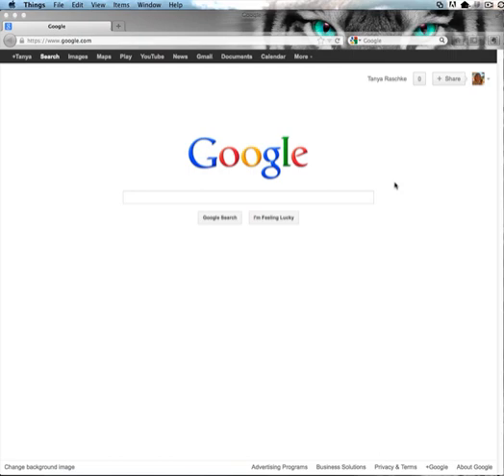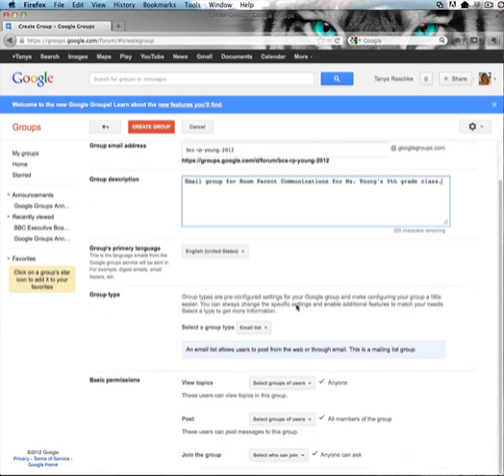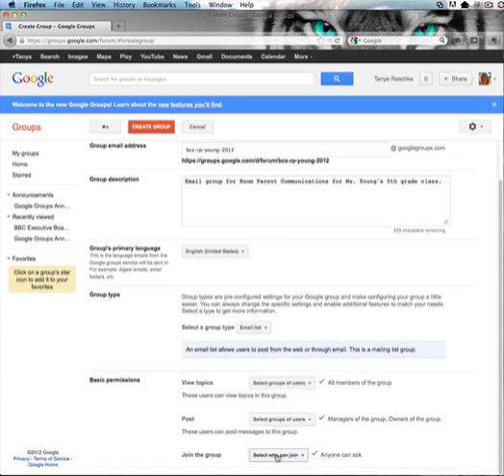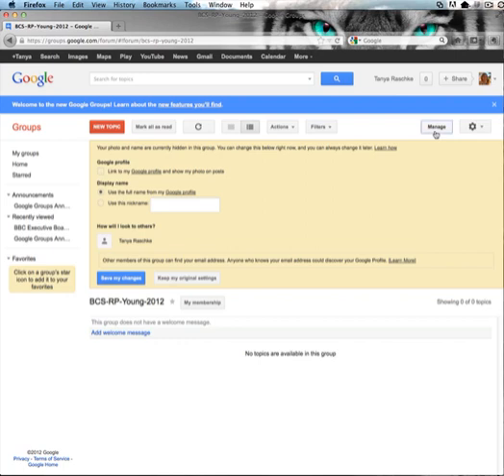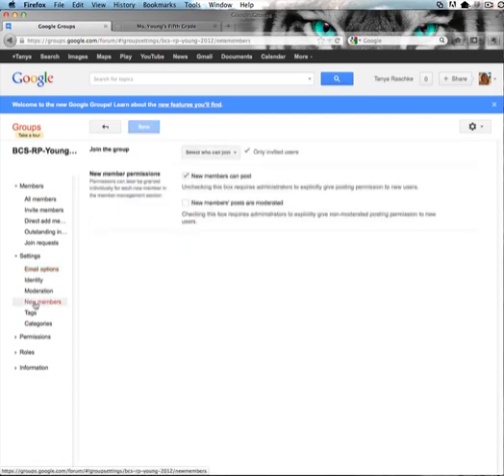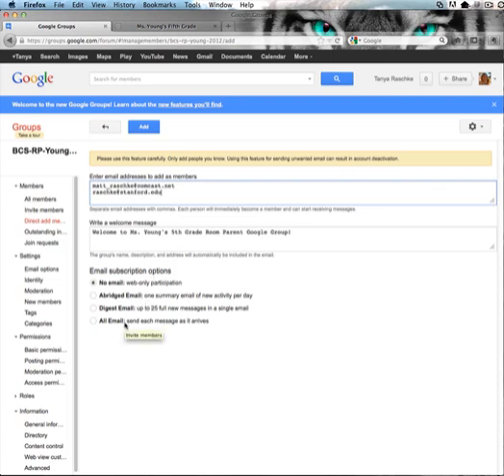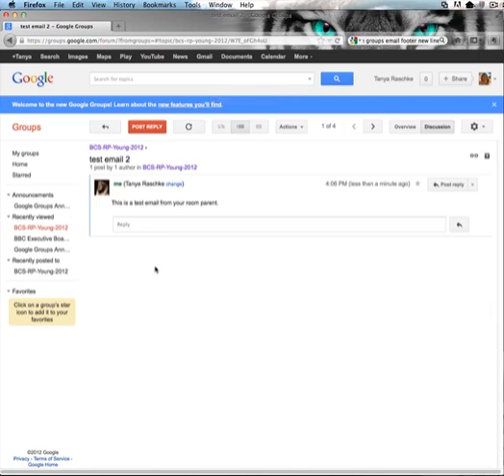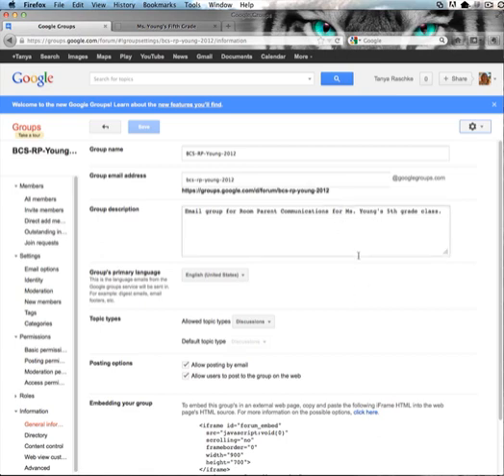Room Parent Google Groups Tutorial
Video on how to create and configure a room parent google group.